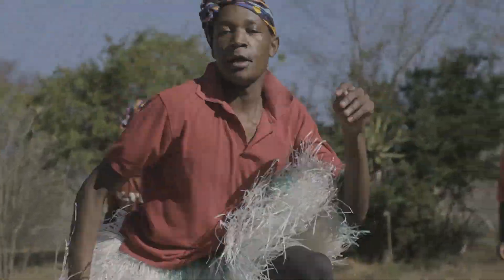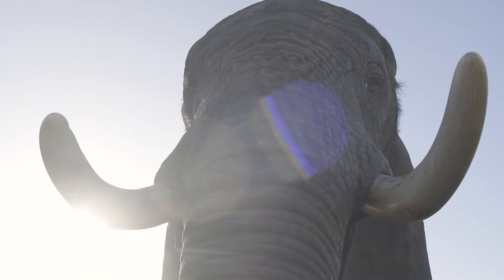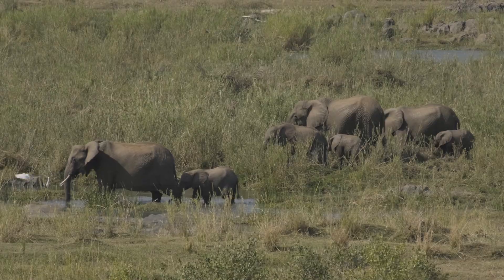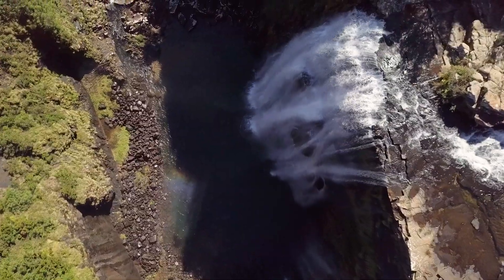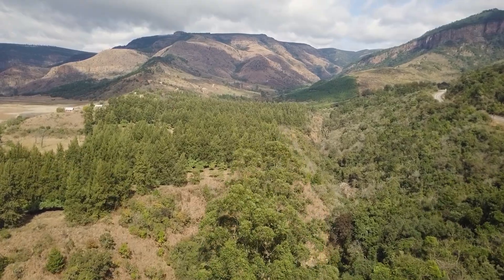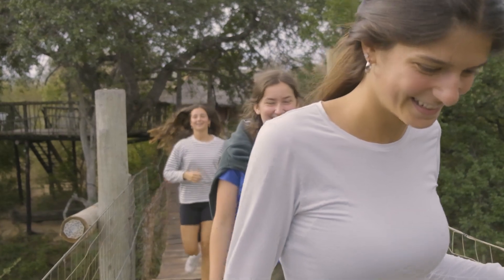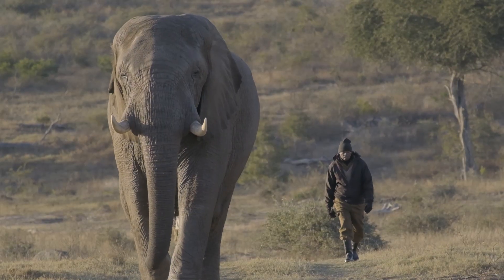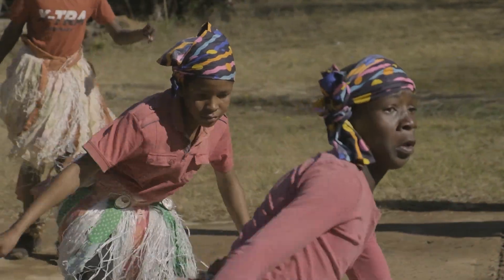Weekend Activities in Hoedspruit | The Great Projects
Volunteering in South Africa's Hoedspruit area offers a wealth of free-time activities to keep you engaged. Explore the Kruger National Park, drive the Panorama Route with its highlights like the Blyde River Canyon, God's Window, and the Three Rondavels. Get your adrenaline pumping with a thrilling zip line adventure at Magoebaskloof Canopy Tours, unwind in the wild at Tsukudu Game Reserve and connect with elephants at the HERD Rehabilitation Centre. Let your South African adventure begin!

00:00 - Introduction
00:34 - Kruger National Park
01:07 - Panorama Route
01:36 - Magoebaskloof Canopy Tours
01:55 - Tsukudu Game Reserve
02:09 - HERD Rehabilitation Centre

For more award-winning wildlife volunteer projects and animal conservation tours abroad, visit The Great Projects

Connect with The Great Projects!